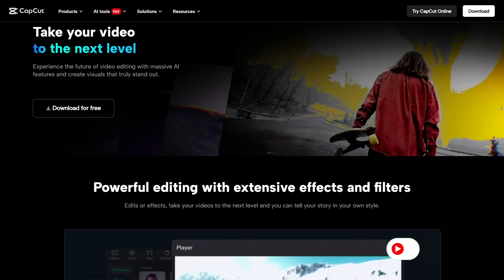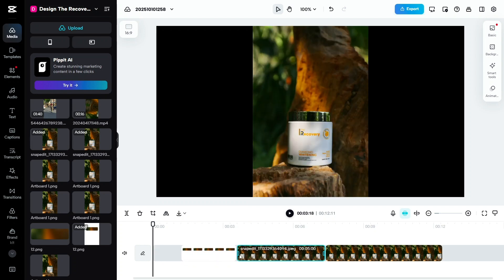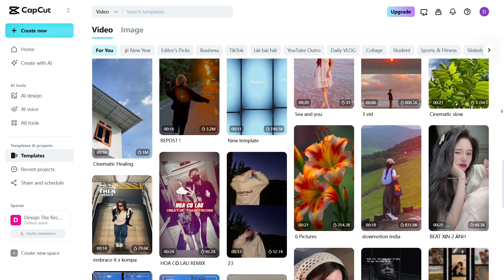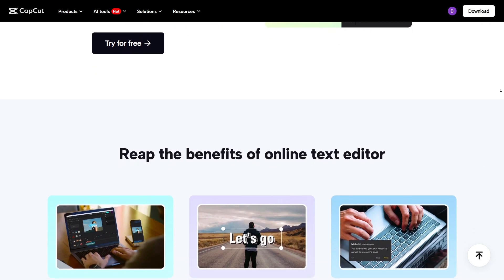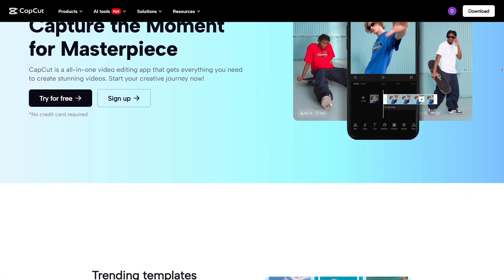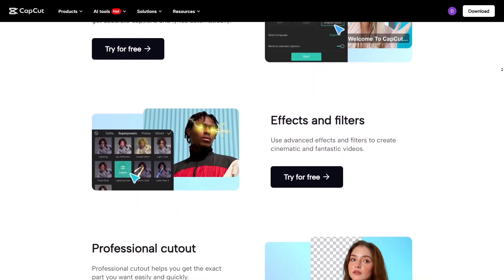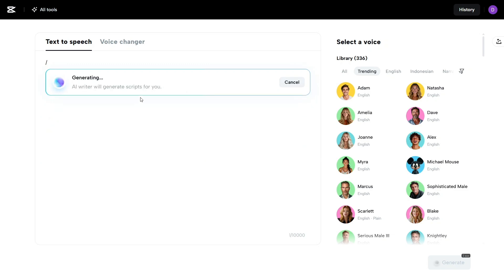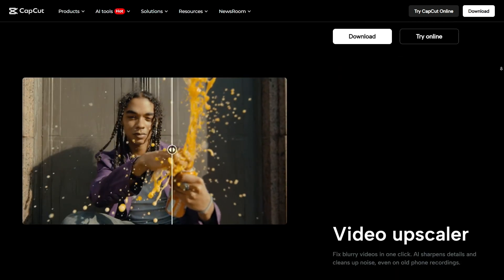CapCut Complete Guide: From Basic to Advanced Editing